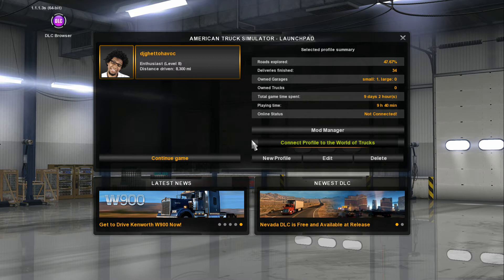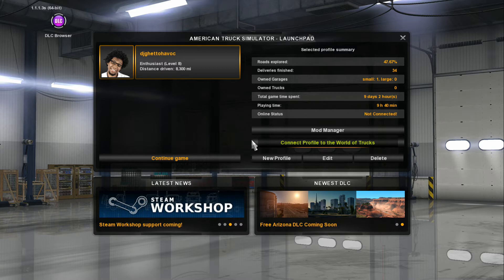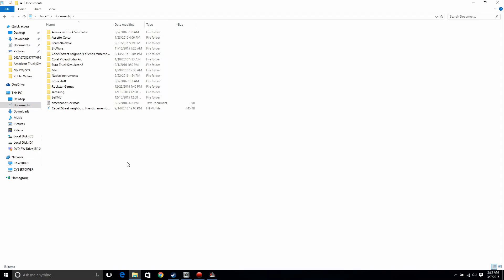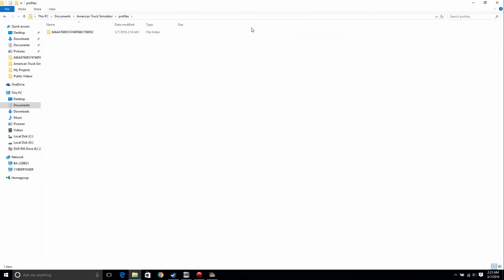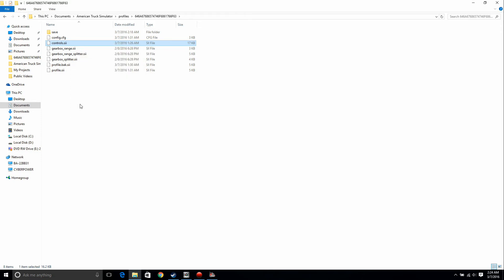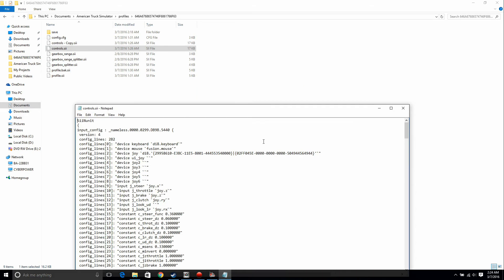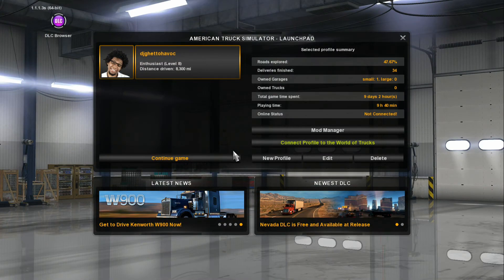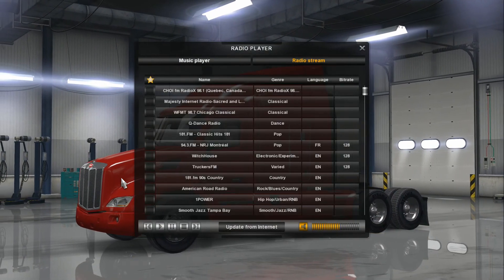American Truck Simulator - |Keyboard and Mouse Stopped Working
I wanted to play ATS today and both the Keyboard and Mouse were unresponsive after I plugged a controller in. This is the fix I used to get my controls back. I'm no expert. You should back up your original files before making any changes. `i hope this helps tose who need it.

Computer Info:

Cyberpower Fangbook HX6

     Intel i7  4710MQ

     16 GB Ram

     Windows 10